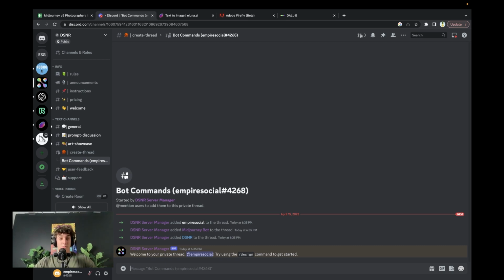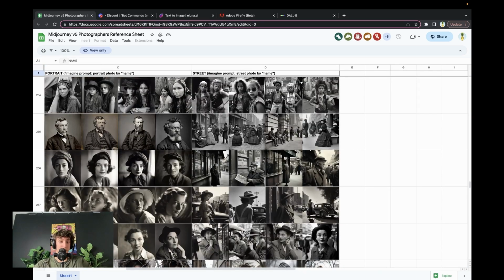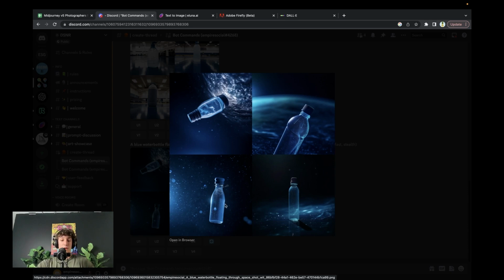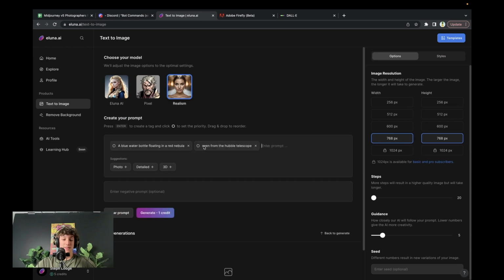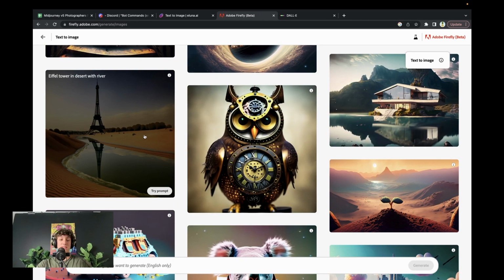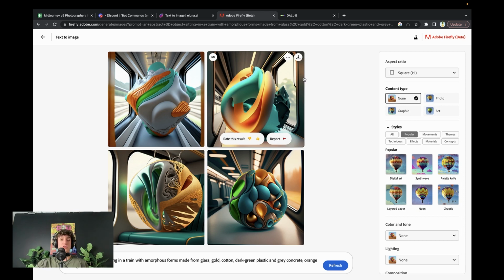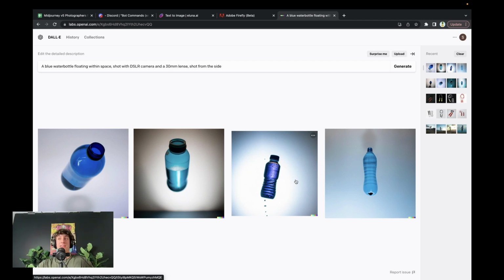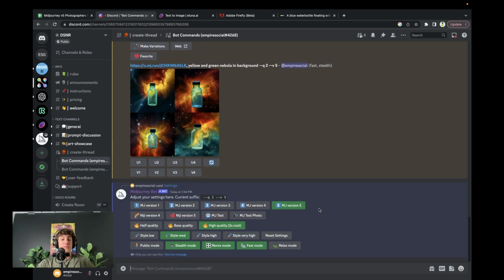Generative Art 01 - The SSS Framework